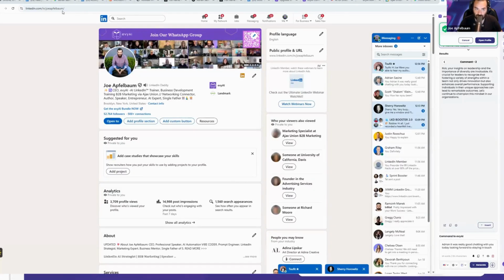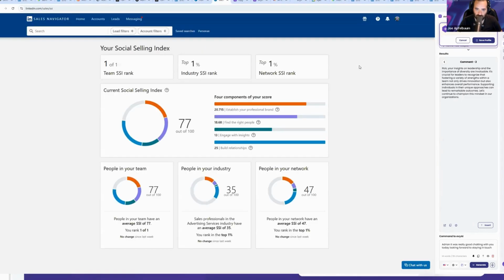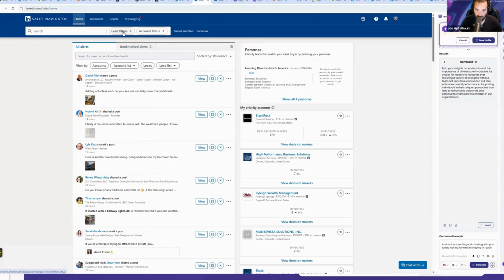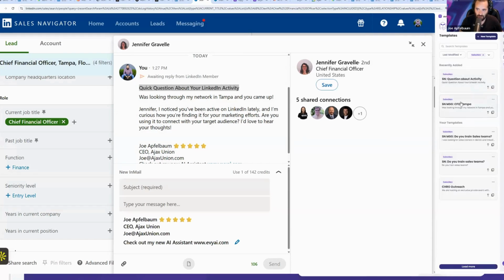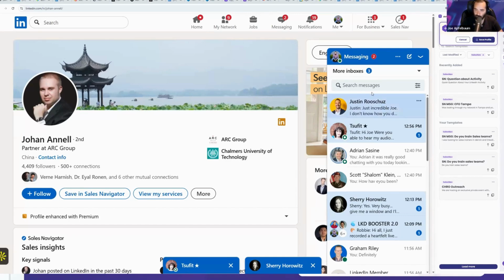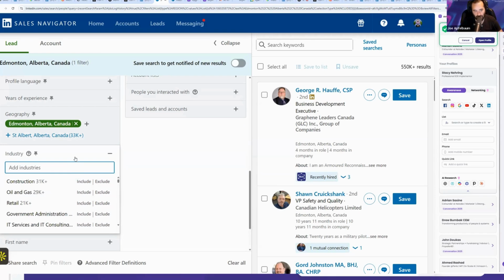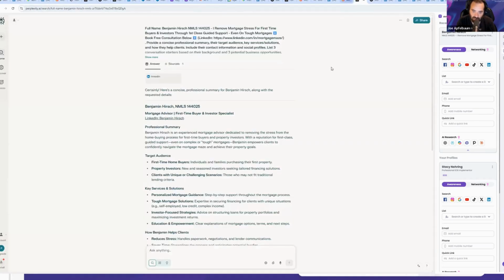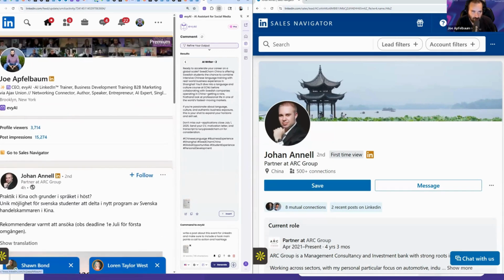How to Use Sale Navigator to Get Clients with Joe Apfelbaum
Join Joe Apfelbaum, CEO of Ajax Union and Founder of evyAI, as he breaks down how to strategically use Sales Navigator and AI to grow your pipeline. Joe will walk you through how to identify top prospects, personalize your outreach at scale, and convert more connections into clients—without being salesy or spammy.
Here’s what you’ll learn in this high-energy session:
-How to use Sales Navigator’s advanced filters to find the perfect-fit leads for your business
-How to use AI to craft personalized, attention-grabbing messages that get replies
-How to save time by streamlining your daily LinkedIn™ lead gen workflow
-The best practices for following up and nurturing prospects using AI insights
-How to use data and engagement signals to refine your targeting and boost conversions
-If you’re serious about getting more clients from LinkedIn™, this is the training you’ve been waiting for.
About the Presenter:
Joe Apfelbaum is the CEO of Ajax Union, AI Expert, and LinkedIn Trainer. He’s also the founder of evyAI, a LinkedIn AI Assistant Chrome extension that helps you comment, post, and message more effectively—at scale. Joe has trained thousands of professionals to master LinkedIn™, and now he’s revealing how Sales Navigator and AI together can give you a serious competitive advantage.